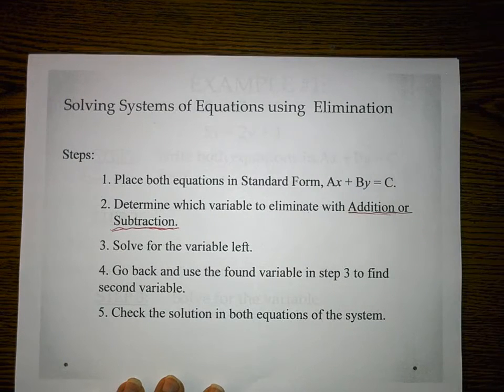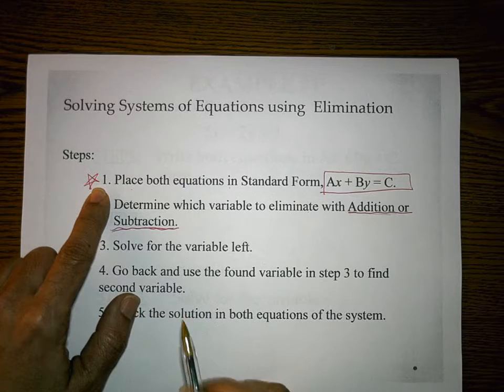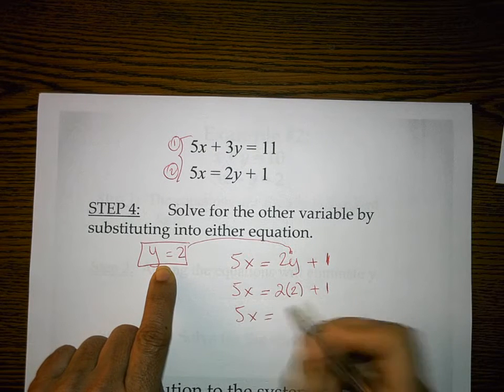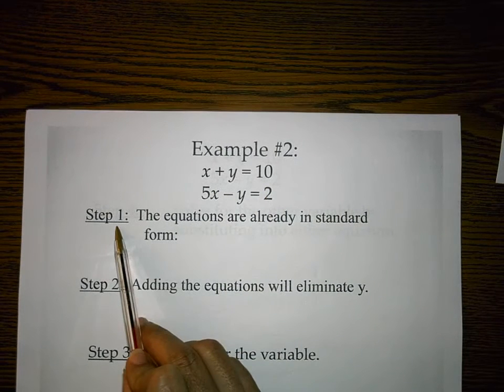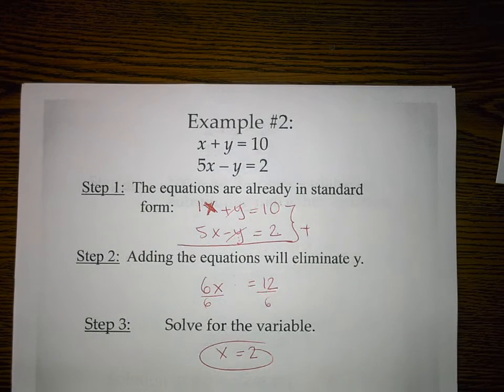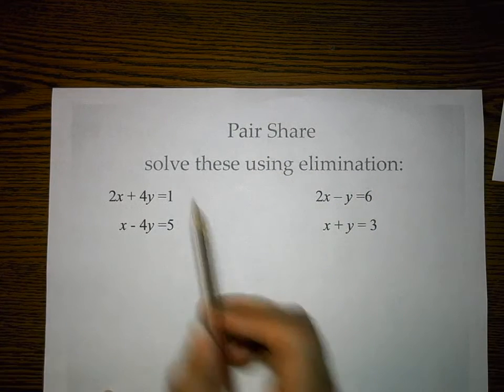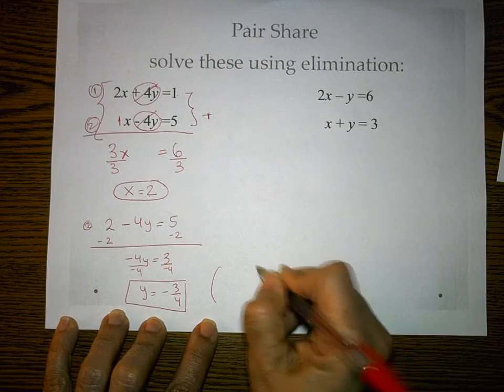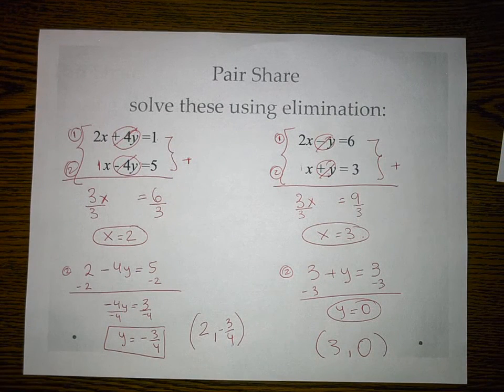Math 1 Unit 4 3 Classroom Lesson Myers